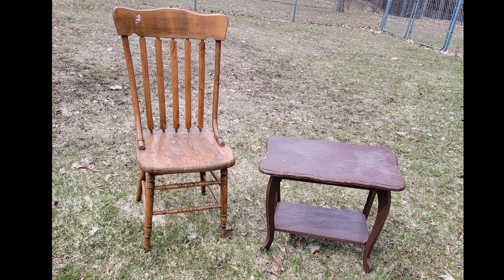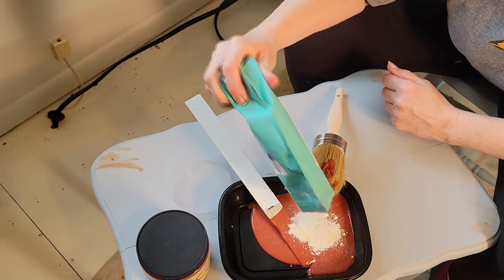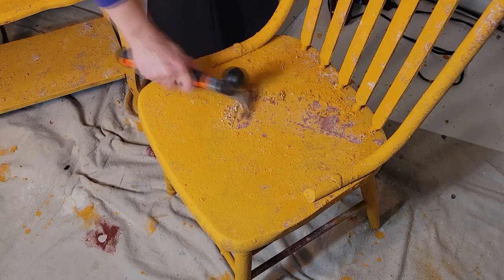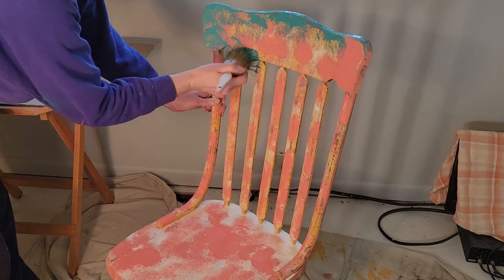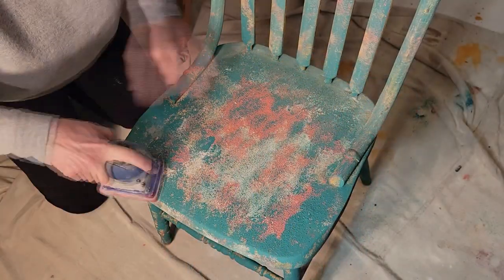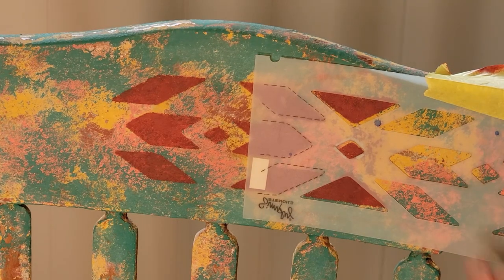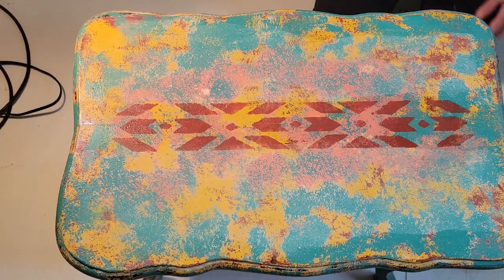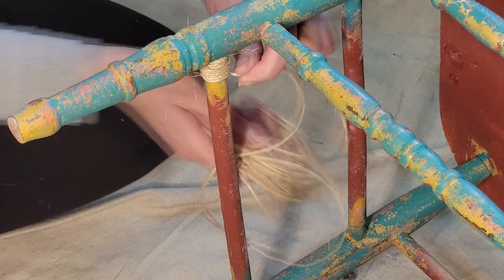Bright & Bold Boho, upcycled chair & table with chippy paint and stencils!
Old chair and small side table upcycled with layers of chippy paint and stencils. Start to finish prep, paint, and seal! These pieces are Bright and Bold colors as part of the uniqueantiquechallenge. This challenge is hosted by Krystal @thekraftycreech with a co-host Stitch from @CreepDesignsbyTwitch . There will be some really talented furniture artists participating in this challenge! I will list the play list in the description below.

Challenge Host is Krystal @thekraftycreech
Co-host is Stitch @CreepDesignsbyTwitch

Boss: grey color primer
Chalk Mineral paint:  Rusty nail, Colonel Mustard, mermaid tail, flamingo
Sea Spray additive

My own additive 1/3 each of flour, salt, baking soda
Top Coat: Minwax polycrylic in satin

 • Trinidad – Groovy...

 • Closer – Spiring ...

 • Overcome – Jay So...

 • Happy Hour – Spir...